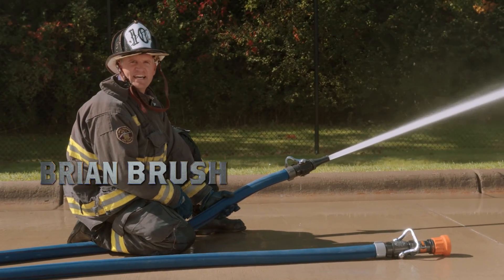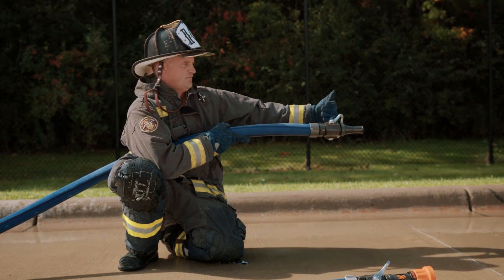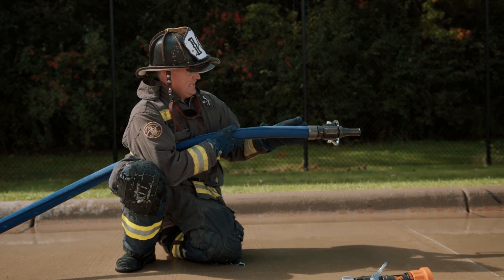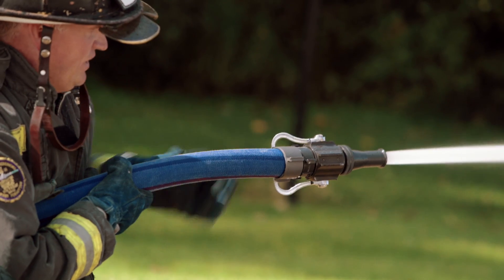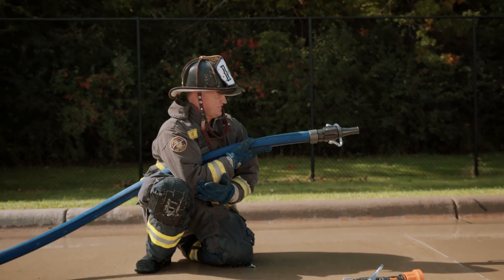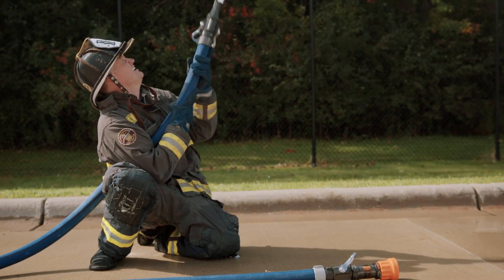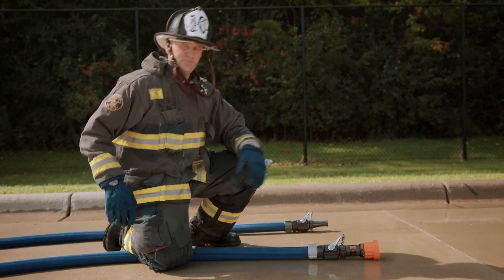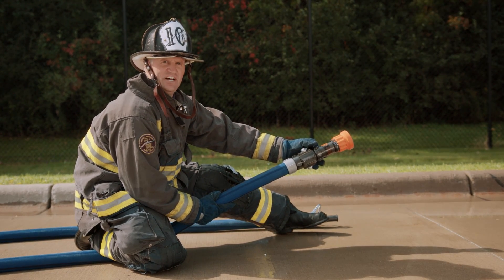Overcoming Nozzle Whip - Brass Tacks & Hard Facts (Episode 30)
Nozzle/ Hose Whip is a term often used for erratic movement and kinking in smaller, 1.5 coupling hand lines at the nozzle position. Often referred to as a "nozzle weight" problem; hose construction and diameter inconsistencies are often the greatest variables. In this second segment we further identify and define a cause of the condition as unsupported nozzle reaction. In reality we often must perform well with what we currently have for equipment. In this video, Brian Brush gets to the hard facts and reviews how training and proper technique can offer continuous support of the line at the nozzle position and manage whip and its impact on member safety and success of the attack.

Summary:
In our findings, whip conditions are normally associated with hose characteristics and not necessarily a byproduct of nozzle weight. Hose offerings, like many products, have many options to choose from driven by the purchasing desires of the end user community. In a systems approach to attack package evaluations we can’t rely on a “hose is hose” mentality thinking all of the same size will perform equally. Landmark work is being done in this area by (tag) Dennis LeGear and others. Working in conjunction with the Hose industry, the objective is to further simplify options and accurately align hose offerings with target flows and how they perform in conjunction with lower pressure high volume attack packages.

Browse more engine company ops videos, request training or demos and more